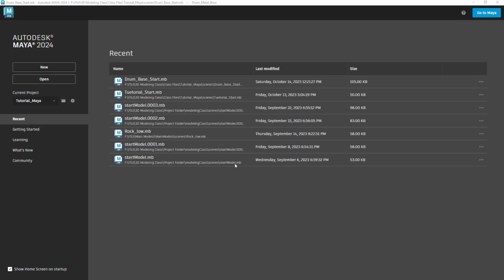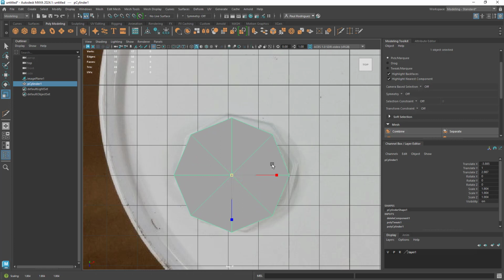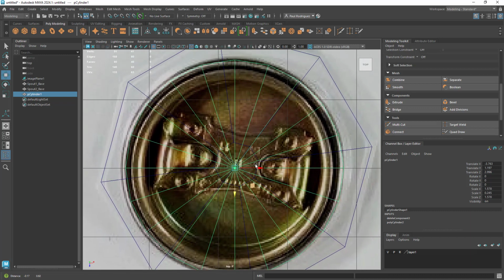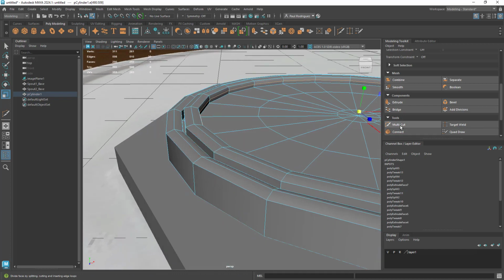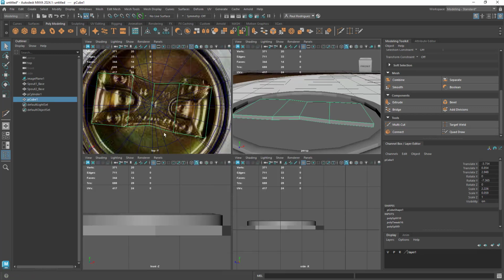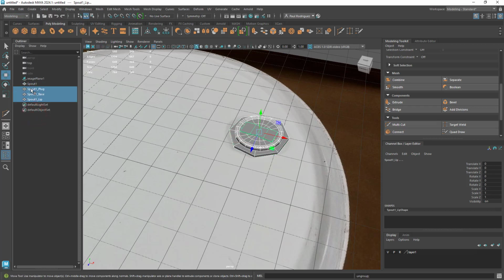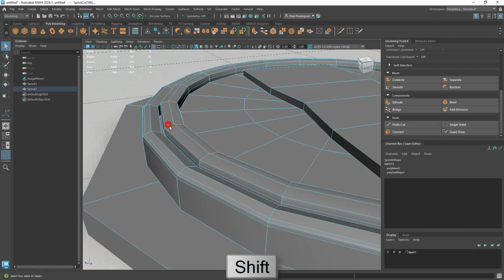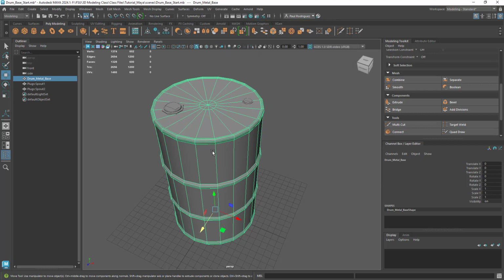Modeling Basics Drum Part 2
This is the second part to Modeling Basics, in this tutorial I will cover how to model multi objects, how to import other objects into a scene, and how to combine object.